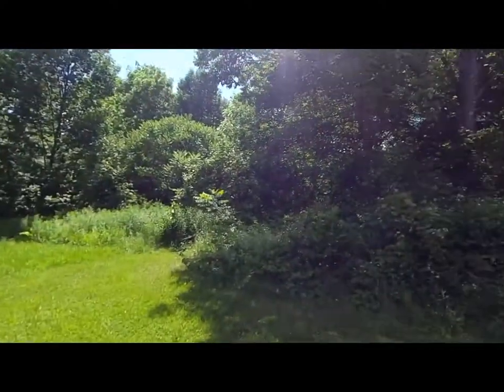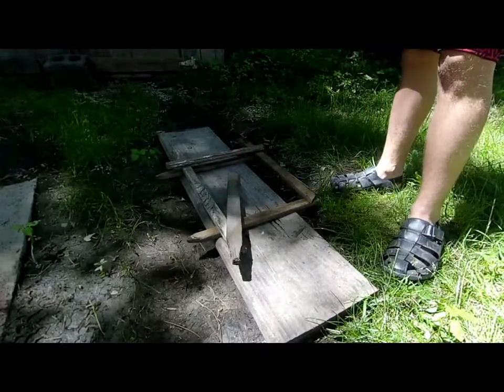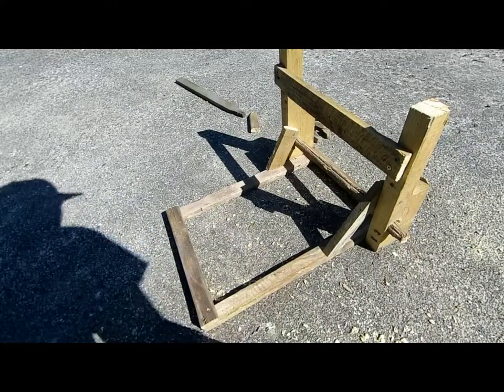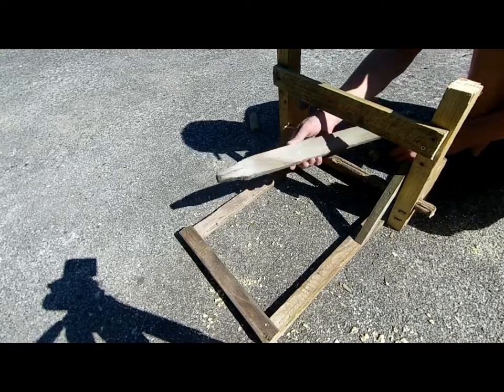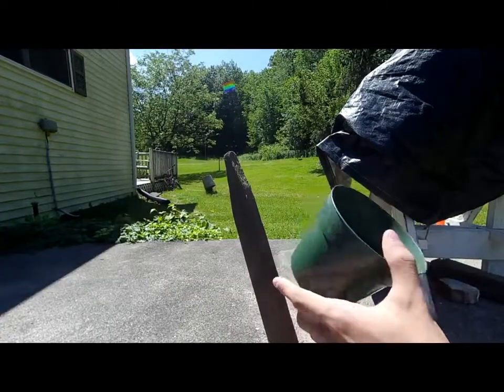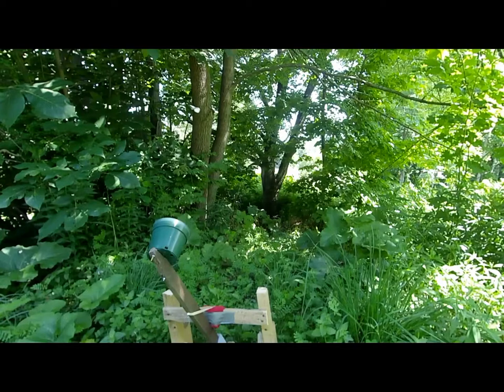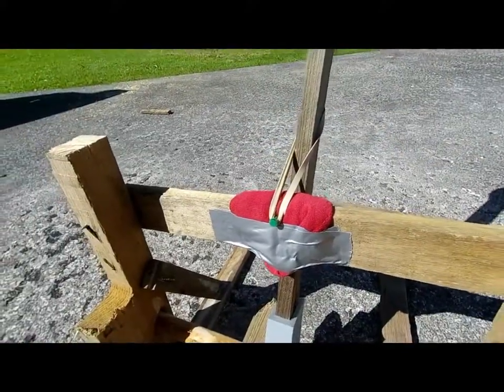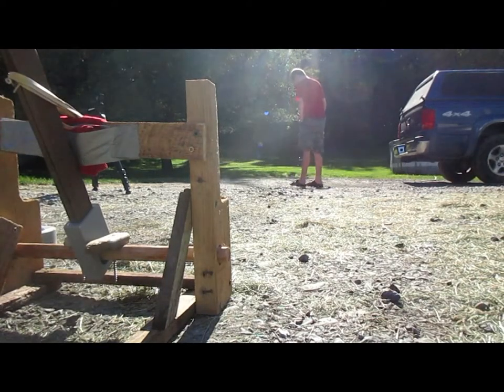Making a Wooden Water Balloon Catapult!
This week I make a wooden catapult out of scrap wood that can launch water balloons over 60 feet! I also used a 3D printed part to secure the arm to the axel because the wood broke when I drilled a hole through it. It works really well and can shoot up to 4 water balloons at once!

Additional links and information

Sounds used:

Title: Extreme Energy
Type of music: Rock
Mood: Energetic